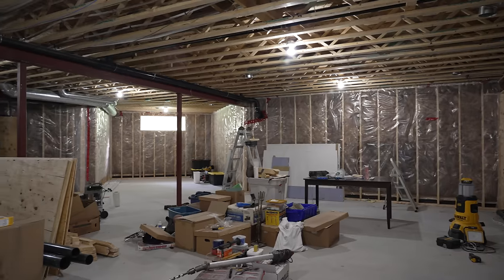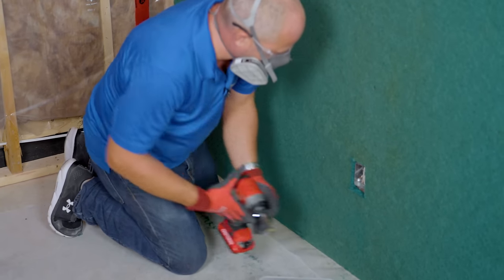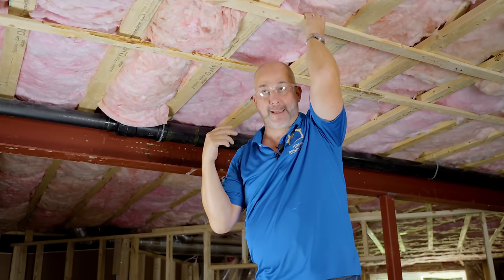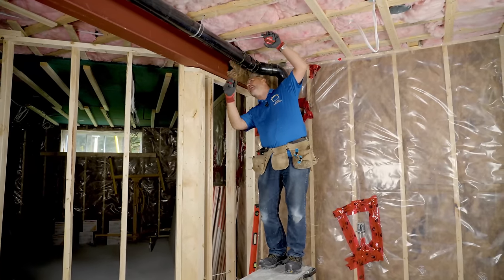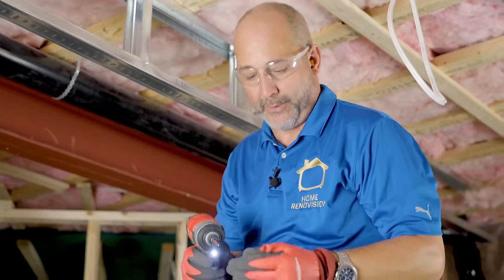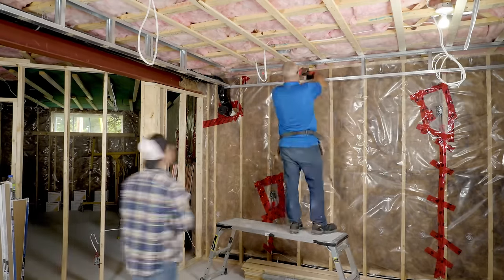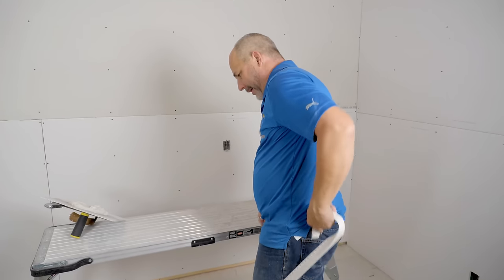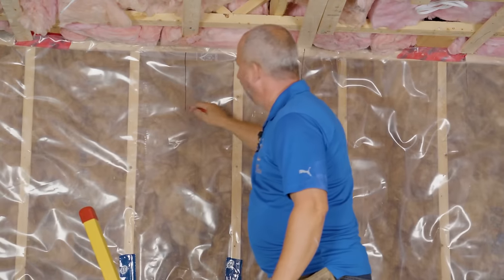I Finished This $80K Basement For $18K. Let Me Show You How You Can Do It!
In this video, I'm renovating a 1500 square foot basement. This includes soundproofing, drywall, flooring, paint and cabinets. By DIYing this project, I saved about 75% of what it would've cost to hire a contractor. 👉🏼Need help for your DIY project? Consider joining our membership to gain access to the forum to ask me your questions 👉🏼

To access the members only forum you will want to sign up for the DIY Crew Forum
You may need to scroll a bit until you find the post containing the password.

Sam and G built their beautiful home but after the lockdowns over the past few years their business suffered and as a result they were unable to finish their basement. We're super happy we could help them out AND film this awesome basement finishing series. You are going to love it!

Check out the Craftsman tools I am using on this project

TIMESTAMPS
0:00 - Basement Renovation Overview
0:22 - Soundproofing The Ceiling and The Walls
9:09 - Why You Should Strap Your Ceiling
16:14 - How to Make a Bulkhead or Sofit to Hide Plumbing
21:35 - How to Install Drywall
49:45 - How to Roto-Zip Drywall for Obstructions
51:37 - Why You Need Backing Behind Drywall
57:55 - How to Make a Smooth Edge on Drywall
1:03:42 - How to Hang Drywall
1:07:24 - How to Transition from Cement Board to Drywall
1:09:15 - How to Hang Drywall Around Obstacles
1:10:08 - How to Do a Proper Butt Joint
1:16:15 - How to Cut Out Electrical Boxes
1:19:26 - How to Avoid Bubbles When Taping Drywall
1:27:15 - How to Fix Damaged Drywall
1:28:00 - How to Make Your Own Corner Beads
1:44:18 - How to Mud a Ceiling
1:47:07 - How to Mud a Plug
1:48:29 - How to Sand an Inside Corner
1:57:28 - How to Use a Paint Sprayer
2:00:50 - How to Mix Your Drywall Compound
2:02:35 - How to Set Up Your Airless Sprayer
2:04:15 - How to Set Up Your Airless Sprayer for Ceiling Paint
2:07:19 - Sanding
2:08:16 - Spraying the Ceiling
2:10:07 - Preparing the Floor for Hardwood
2:18:32 - Using the Nailer
2:20:45 - Transitioning to the Other Room
3:13:06 - Installing Baseboards
3:14:39 - Inside 45 Degree Miter Joint
3:16:29 - Outside 45 Degree Miter Joint
3:23:14 - How to Make Perfect Outside Corners
3:25:16 - How to Choose the Right Caulk
3:25:44 - The Cost of Finishing a Basement Yourself